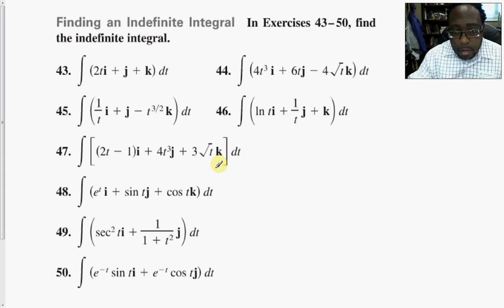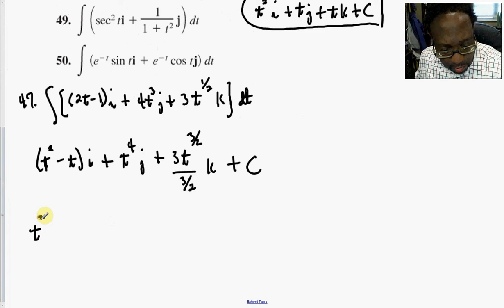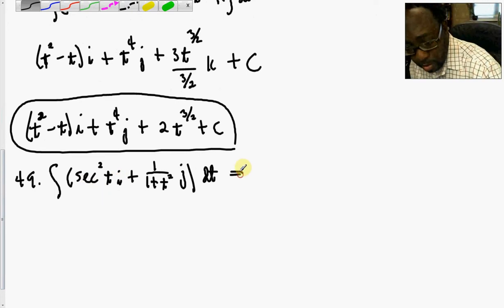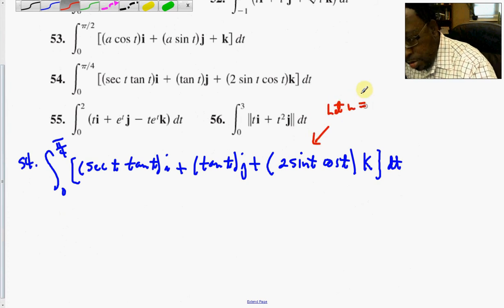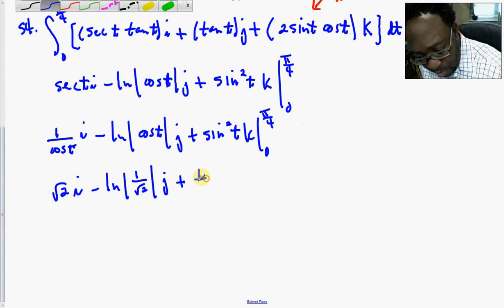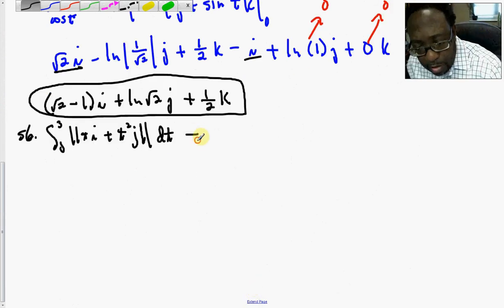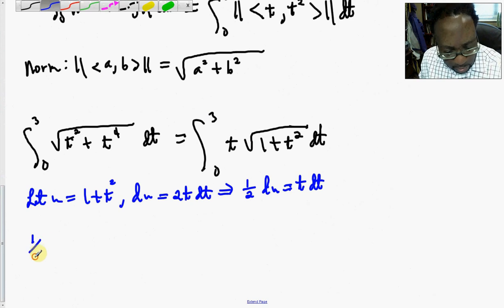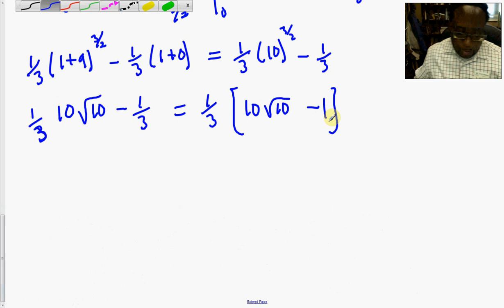12 2 Integration